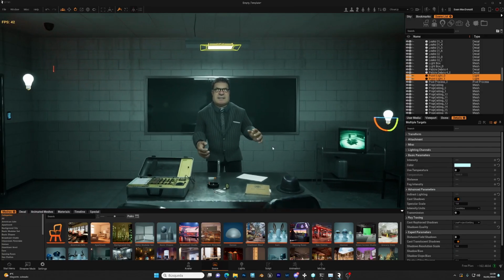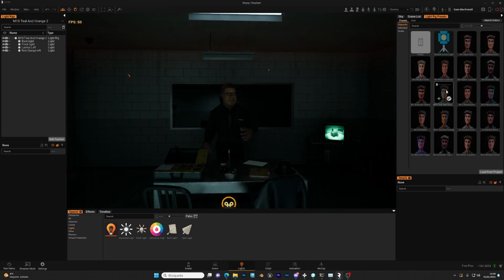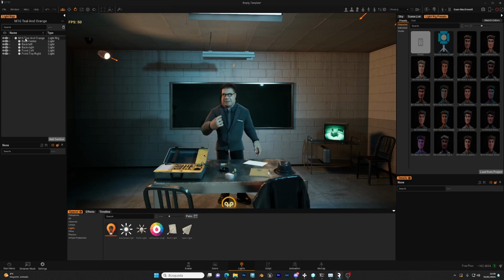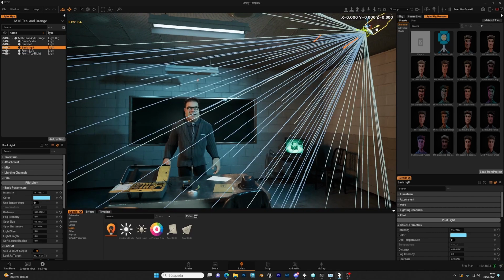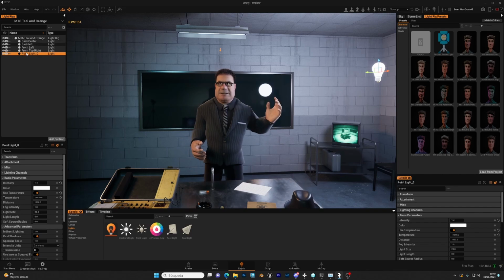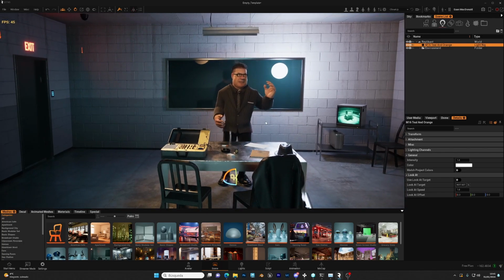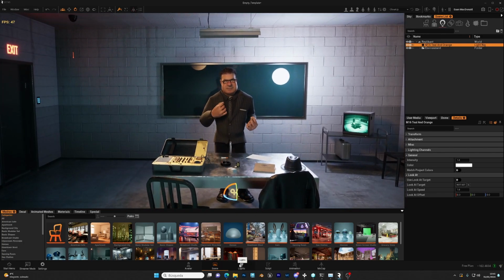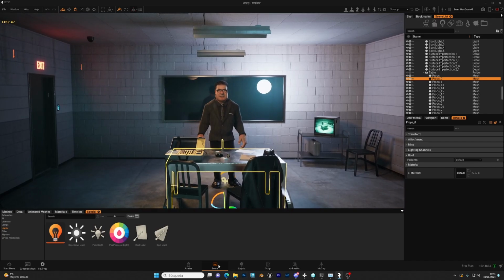Intro to: Light Rigs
This introductory tutorial will demonstrate how to manage the Light Rigs in Replikant.